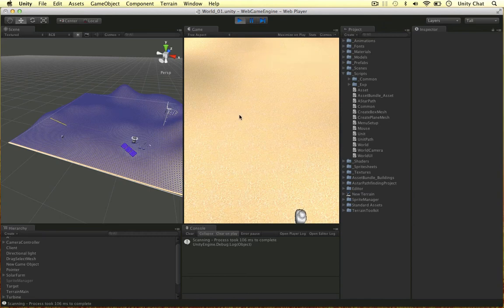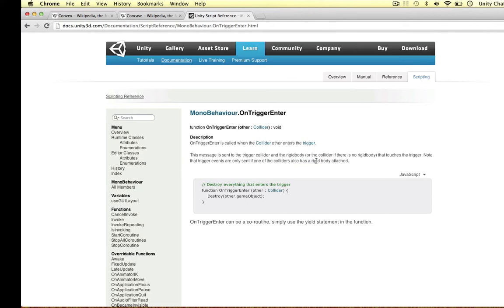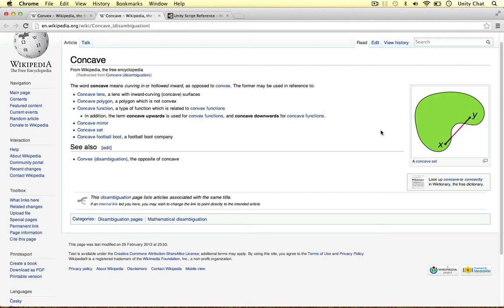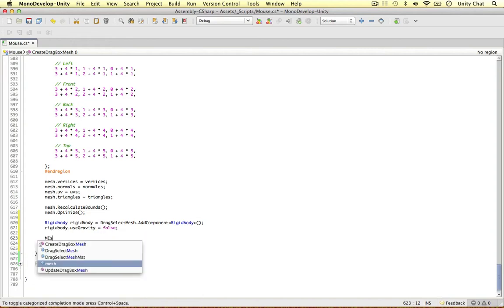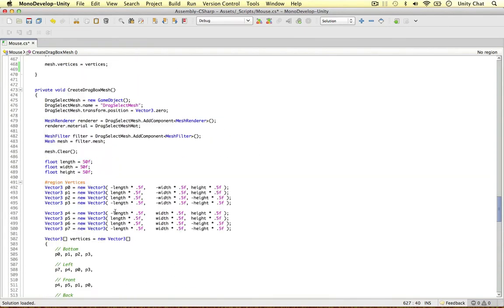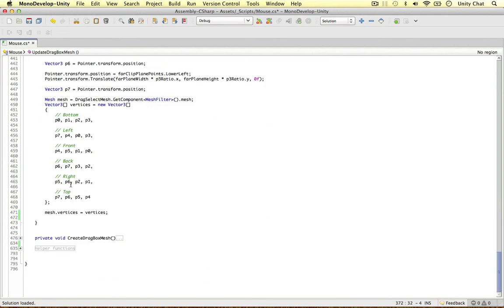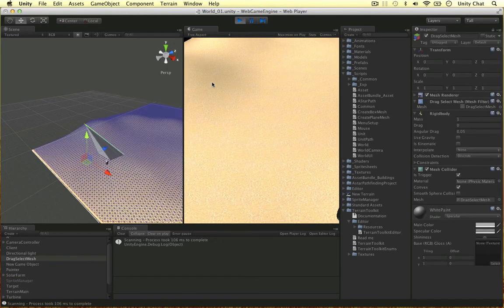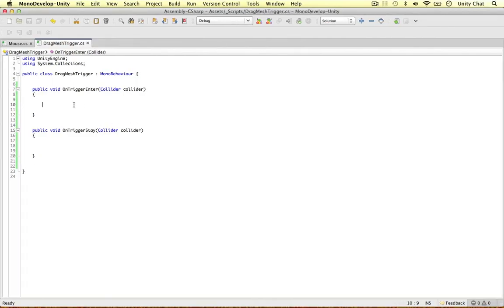Unity - All About Trigger Events + Example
In this video I talk about Trigger events in Unity, what methods are involved, and what we need to know before using them. I then attach a trigger collider component onto the drag box mesh so we can select units in the game using it.